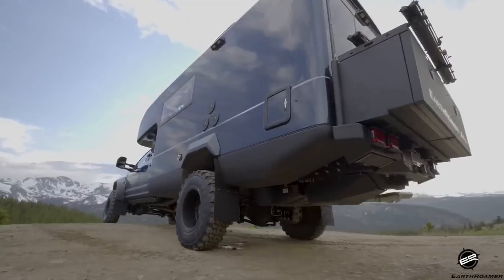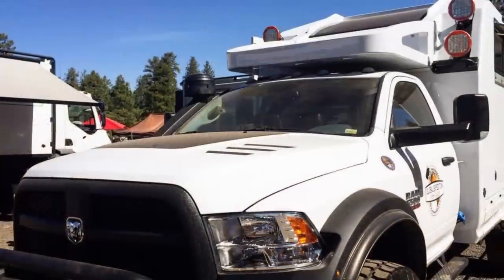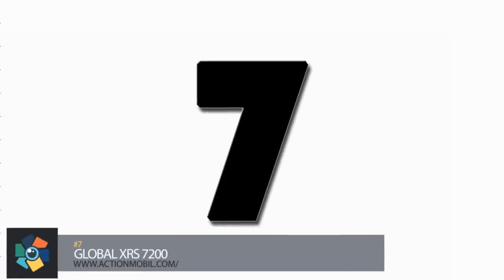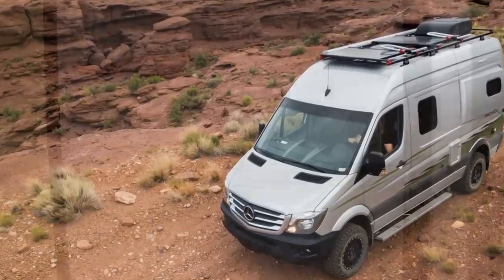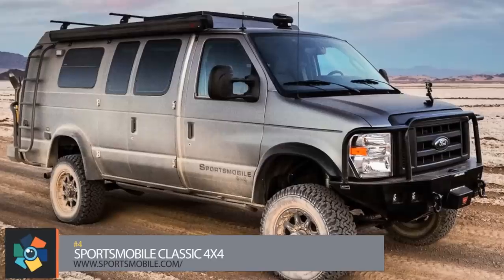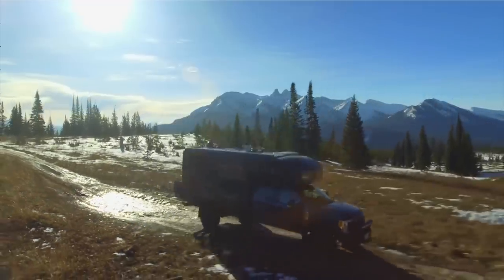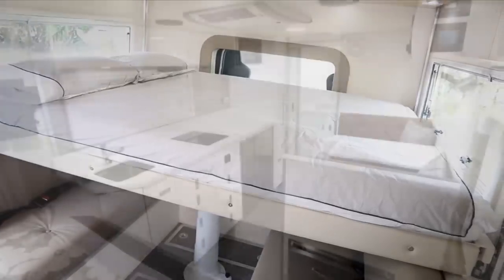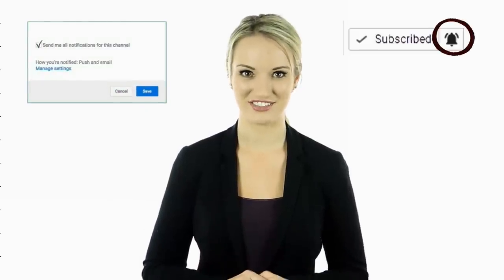10 Expedition Vehicles for your next Camping Adventure (Top Picks)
When it comes to expedition vehicles, there is no such thing as too far away from the city, but not all campers are off-road capable. So, it's not always easy if you want to get as far away from civilization as possible. Here is our list of 10 Expedition Vehicles for your next Camping Adventure (Top Picks).

➤ Featured 2023
00:00 Intro
00:28 Bliss Mobil Expedition Vehicles
01:11 Adventure Truck
02:15 Iveco Daily 4x4
03:03 Global XRS 7200
04:06 Winnebago Revel 4x4
05:09 MogHome
06:00 SportsMobile Classic 4x4
07:04 EarthRoamer XV-LTS
08:16 FTS800 4x4
09:31 Msecedes-Bendz Zetros
6X6 Custom Camper